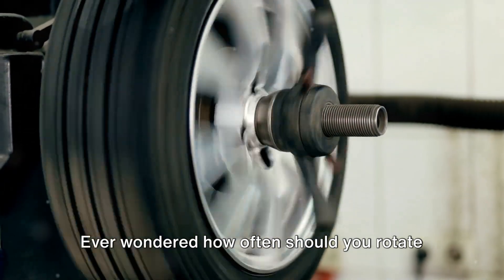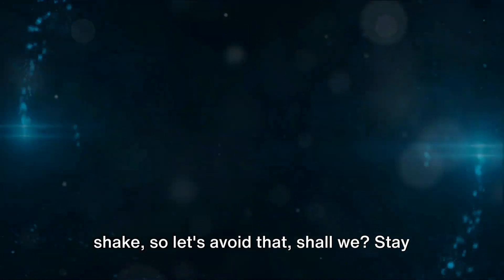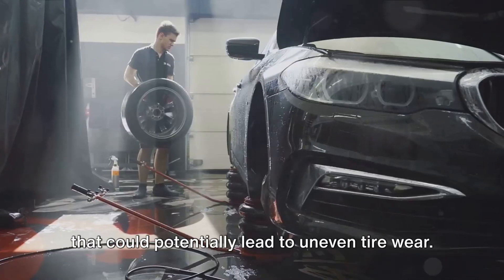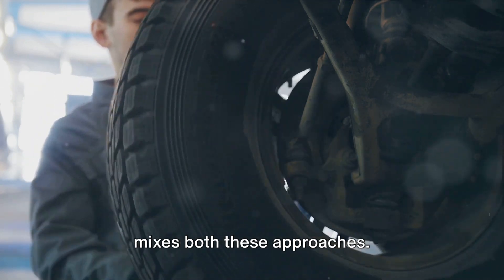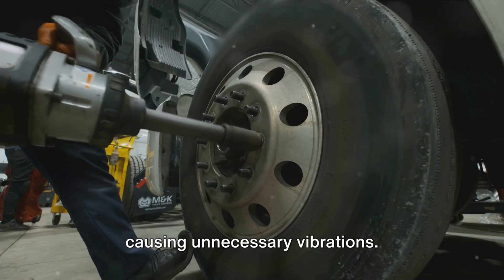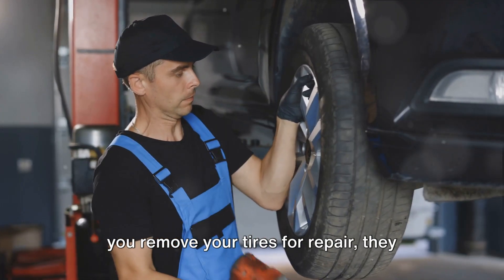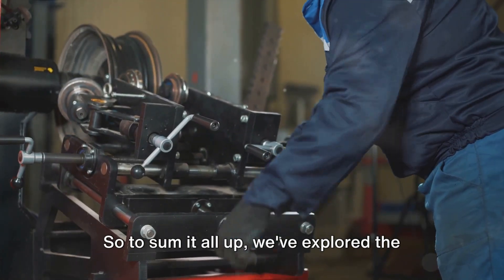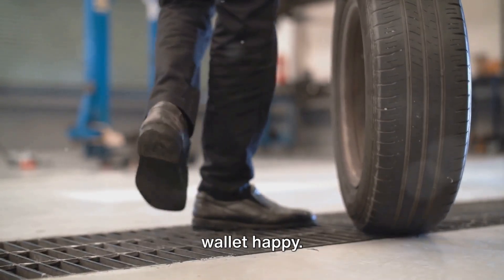SIMPLE CAR TIPS!! Avoid Costly Repairs CAR TIRE MAINTENANCE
Now we tackle the often neglected topic of tire rotation and balancing and why it is crucial for your vehicle's longevity and your wallet. We dive into the why, when, and how of tire rotation and balancing, breaking down the potential risks of not doing it regularly. Saving you money in the long run, we shed light on how this simple maintenance routine can extend tire life, improve fuel efficiency, and enhance overall safety. Join us in this must-watch video that will equip you with the knowledge to make informed decisions about your tires.

OUTLINE:

00:00:00 Introduction to Tire Rotation and Balancing
00:00:36 The Process of Tire Rotation
00:01:51 The Process of Tire Balancing
00:02:59 Recap and Conclusion